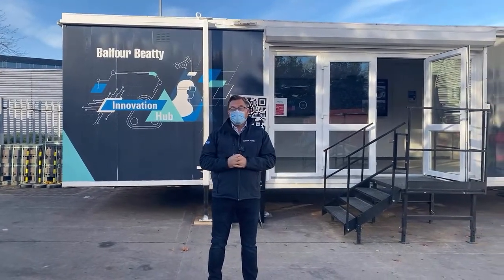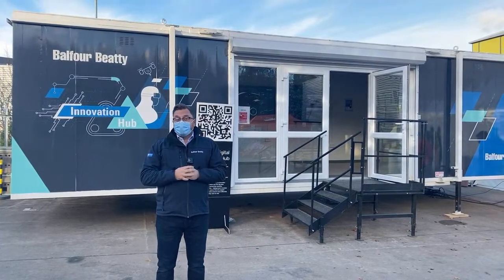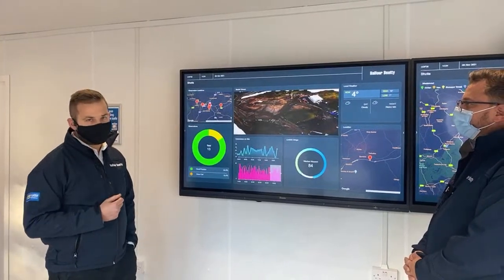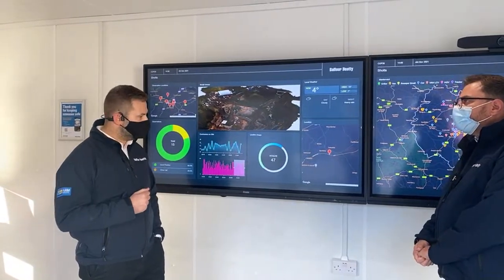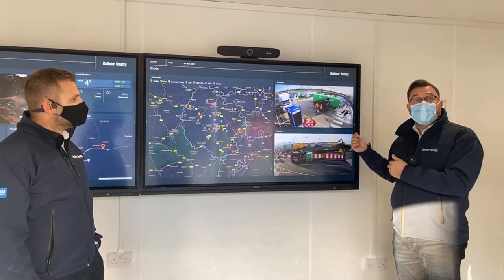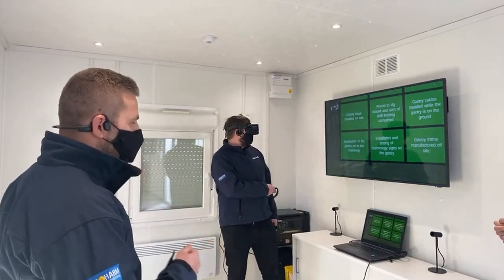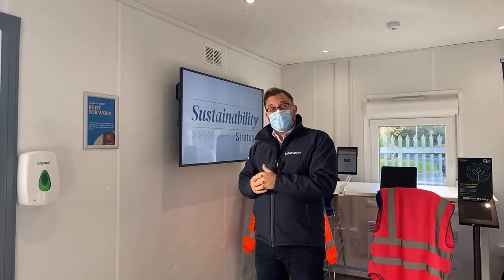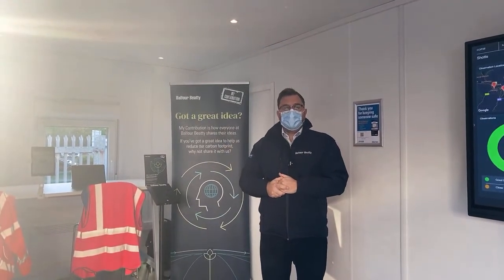A tour around our Digital Innovation Hub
How do we manage a construction site remotely, reduce carbon and monitor health and safety risks all in one place? Welcome to the Balfour Beatty Digital Innovation Hub! Our IT Director, Jon Ozanne, will give you a walk-through tour of the key systems used by Balfour Beatty in our mission to reduce CO2 and improve productivity.